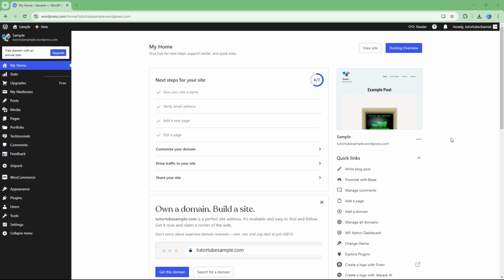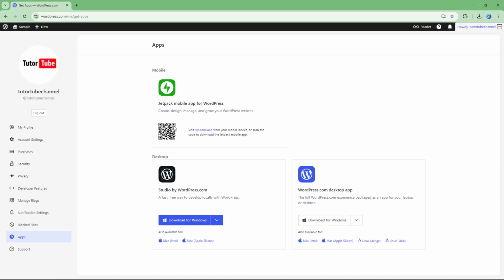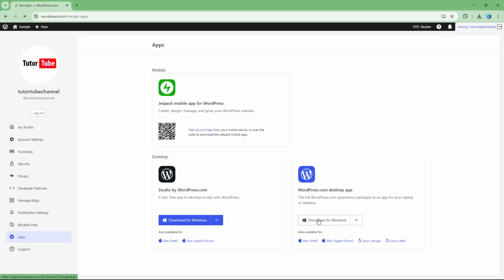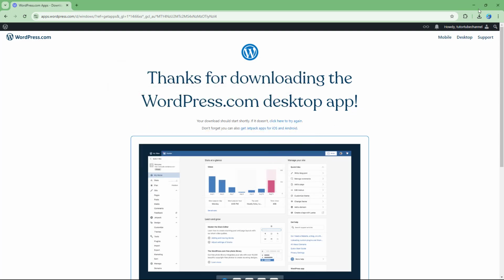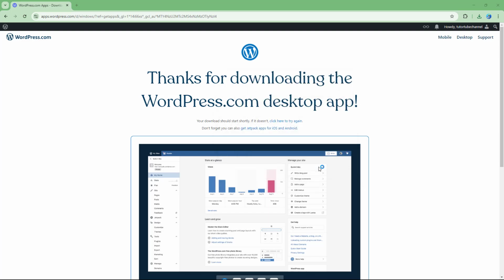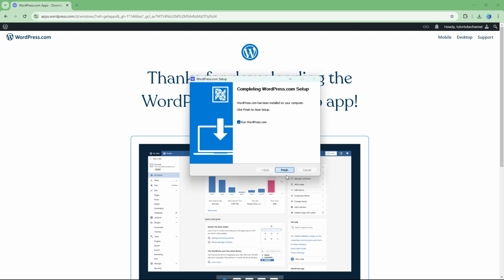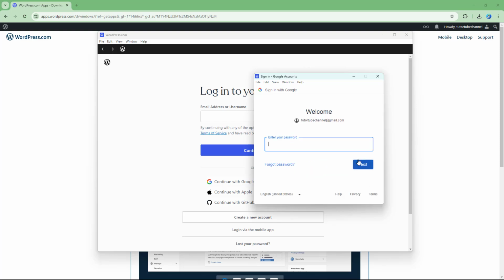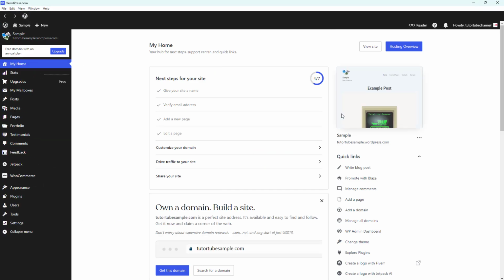Wordpress.com - Lesson 181 - Download Desktop App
In this tutorial, we will be discussing about Download Desktop App in Wordpress.com